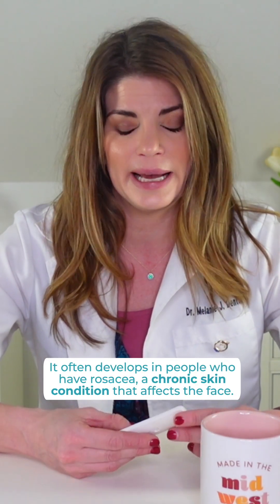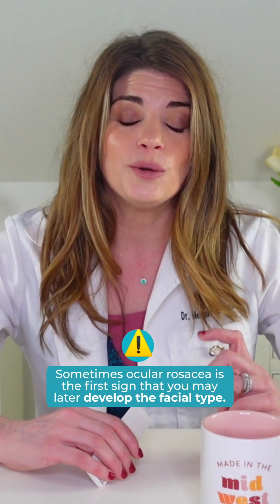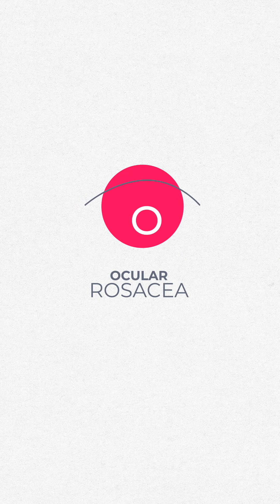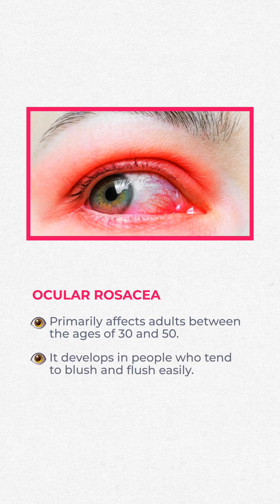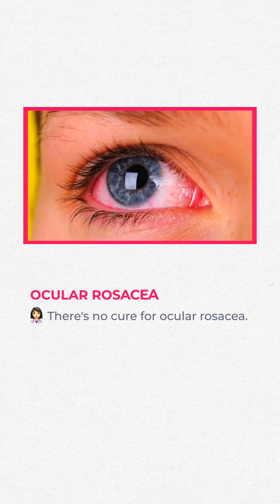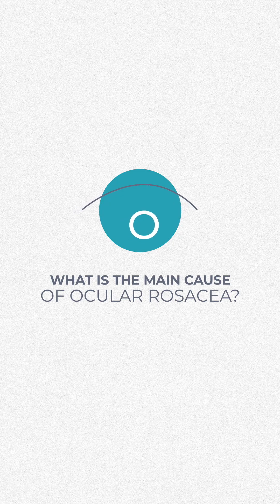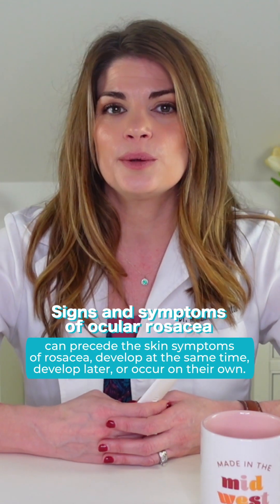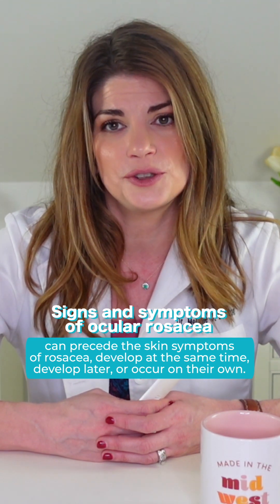Ocular Rosacea Treatment Triggers Diet and Causes | How do you get rid of ocular rosacea?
Ocular rosacea (roe-ZAY-she-uh) is inflammation that causes redness, burning and itching of the eyes. It often develops in people who have rosacea, a chronic skin condition that affects the face. Sometimes ocular (eye) rosacea is the first sign that you may later develop the facial type.

Ocular rosacea primarily affects adults between the ages of 30 and 50. It seems to develop in people who tend to blush and flush easily.  There's no cure for ocular rosacea, but medications and a good eye care routine can help control the signs and symptoms.

What is the main cause of ocular rosacea?

Signs and symptoms of ocular rosacea can precede the skin symptoms of rosacea, develop at the same time, develop later or occur on their own. Signs and symptoms of ocular rosacea may include:

Red, burning, itchy or watering eyes
Dry eyes
Grittiness or the feeling of having a foreign body in the eye or eyes
Blurred vision
Sensitivity to light (photophobia)
Dilated small blood vessels on the white part of the eye that are visible when you look in a mirror
Red, swollen eyelids
Recurrent eye or eyelid infections, such as pink eye (conjunctivitis), blepharitis, sties or chalazia
The severity of ocular rosacea symptoms doesn't always match the severity of skin symptoms.

Some research has also shown a possible link between skin rosacea and Helicobacter pylori bacteria, which is the same bacteria that causes gastrointestinal infections. A number of factors that aggravate or “trigger” skin rosacea can aggravate ocular rosacea, as well.